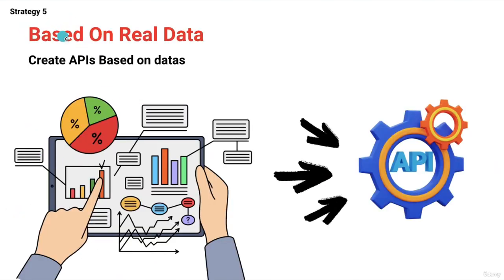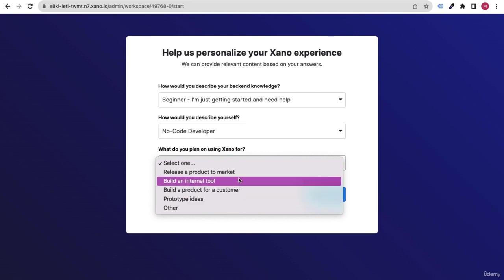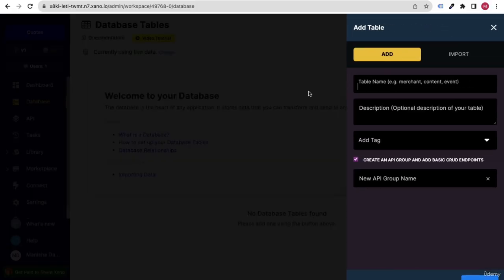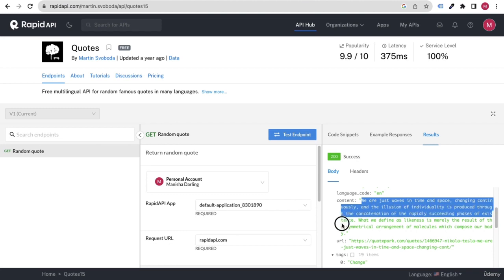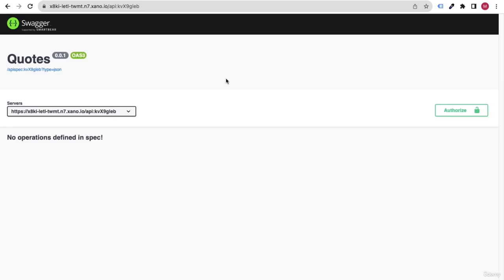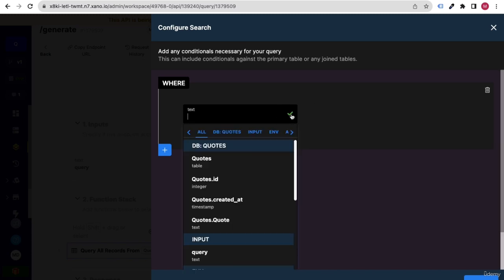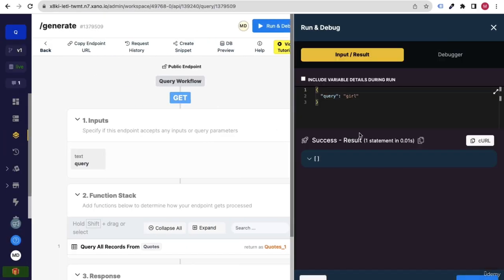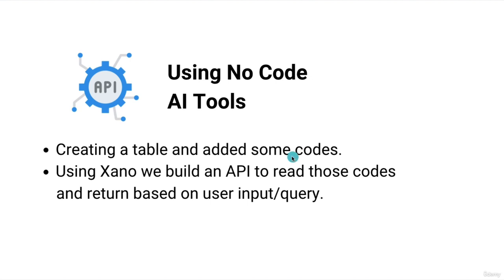Create a Website Without Code - A No-Code Tool Tutorial 2024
Explore the world of no-code tools and learn how to create a stunning website without any programming knowledge. This tutorial takes you through the step-by-step process of using no-code platforms to design, customize, and launch your own website. Whether you're a business owner, creative professional, or just curious about website creation, this video is your gateway to hassle-free web design.